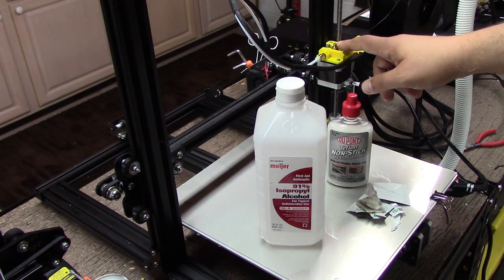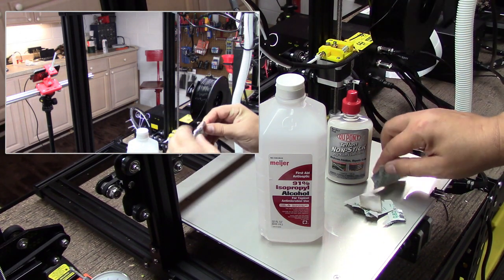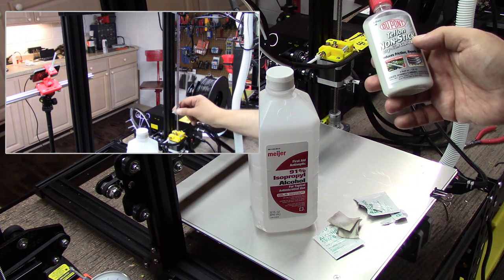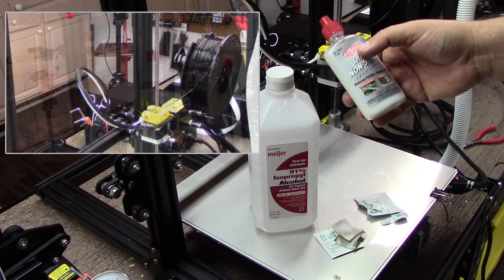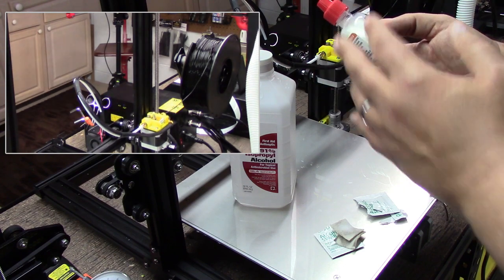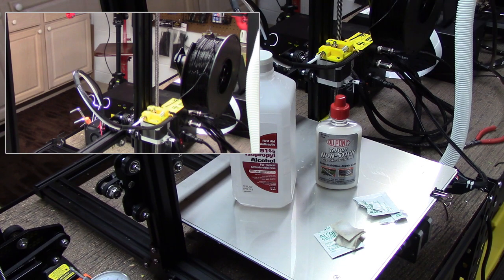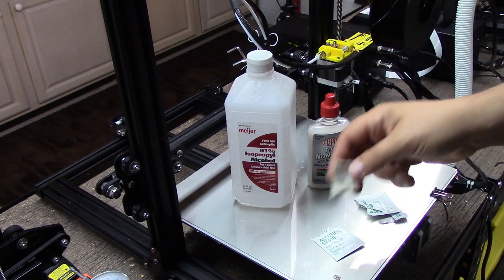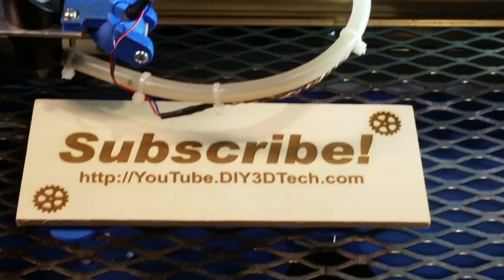Creality CR10 - Dry Lubricating the Z Axis with Teflon!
for more information on this and many other projects!  As in this episode, we will be cleaning and dry lubricating the Z-Axis of the Creality CR10 printer with Teflon and please note this works with any lead screw 3D Printer or even CNC machine!

Advantages over standard lubricants:
--Unique 100% dry-film Teflon coating and lubricant
--Clean, long-lasting micro-thin, dirt-resistant coating effective from -100F to +500F
--Uses proprietary resin-bonding technology for tight tolerance, metal-on-metal applications
--Creates a thin, dirt-repelling, chemical-resistant coating
--Safe for all surfaces does not contain silicone (non-food)

Squeeze bottle:

14 Ounce Spay Can: